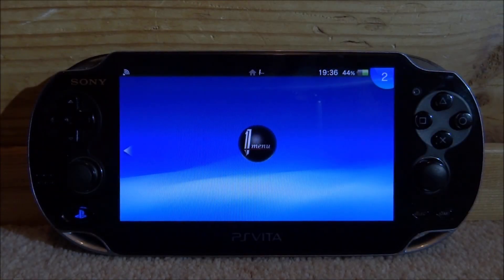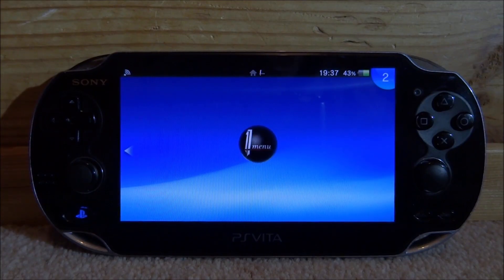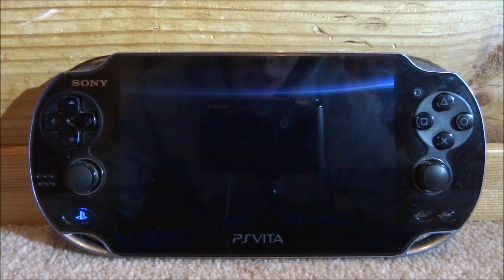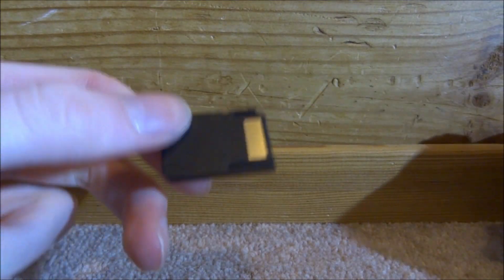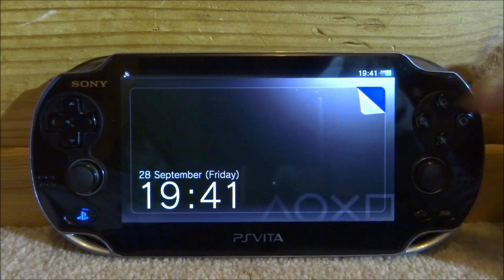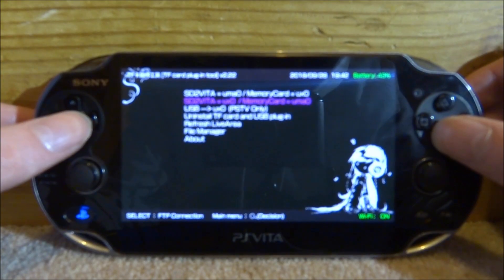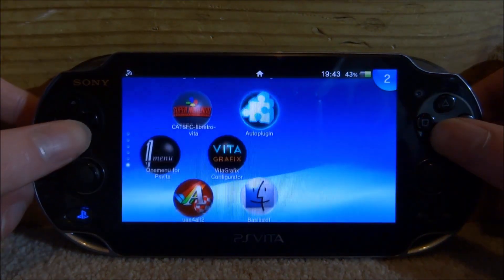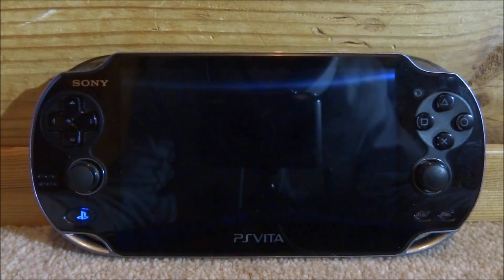How To Fix Common Problems With SD2Vita!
In this tutorial, I’ll show you guys how to fix common issues with the SD2Vita.